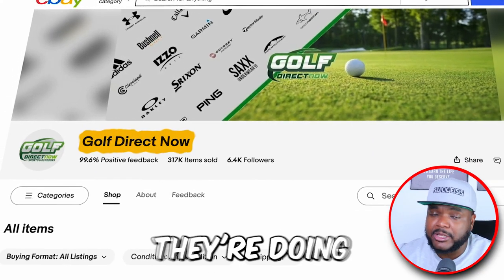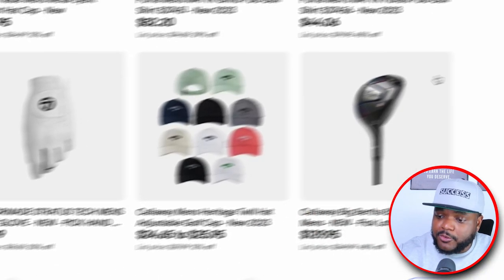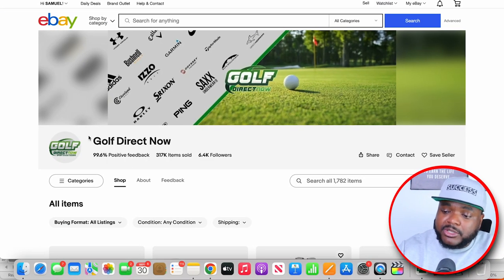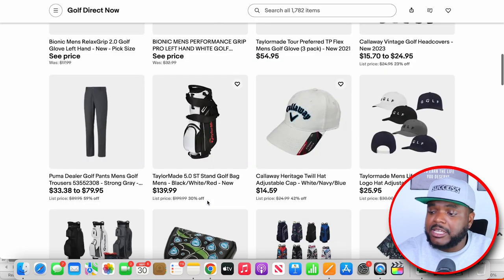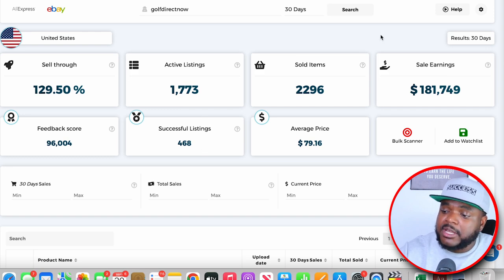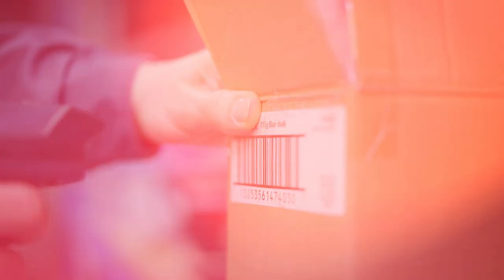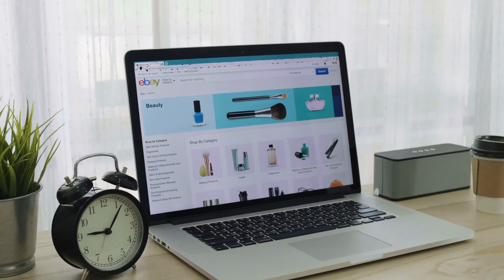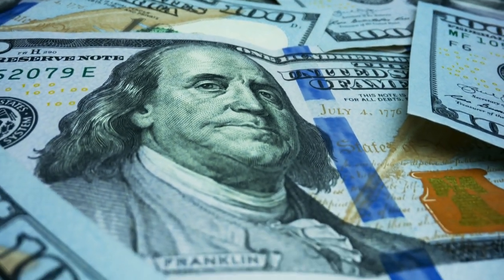How He Makes $187k/Month On eBay?!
In today's video, I'm going to peel back the curtain and show you exactly how I'm pulling in a jaw-dropping $187,000 per month by selling on eBay! Yes, you read that right. It's time to spill the beans on my eBay selling success story.

EBAY PRODUCT RESEARCH:
When I first started my journey selling on eBay, I never imagined I'd be making this kind of money, but with hard work and some strategic moves, I cracked the eBay selling code. So, if you're as curious as I was about what separates the top sellers from the rest when selling on eBay, you're in the right place.

In this video, we'll delve into the nitty-gritty details of my eBay store and what makes it so successful when selling on eBay. One thing that really sets me apart is my eBay feedback score. I've worked tirelessly to maintain an impeccable reputation with my customers while selling on eBay, and I'll share my tips for achieving a stellar feedback score.

But that's not all when it comes to selling on eBay. We'll also explore how I manage to ship orders on time, every time. Timely shipping is crucial for customer satisfaction and eBay ranking, and I'll show you how I've mastered it while selling on eBay.

Ever heard of custom eBay templates? Well, they're a game-changer when it comes to selling on eBay, and I'll explain how I use them to create a professional and trustworthy image for my store while selling on eBay. It's all about making your eBay store stand out from the crowd when selling on eBay.

And of course, there's much more to uncover in this video when it comes to selling on eBay, including the strategies I've developed to stay competitive and maintain steady growth. I've got all the eBay selling tips and tricks you need to supercharge your eBay selling business.

★More Info★